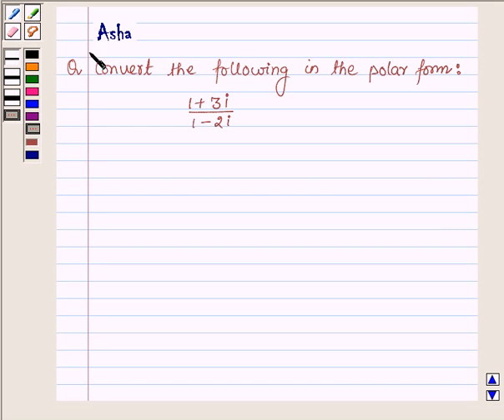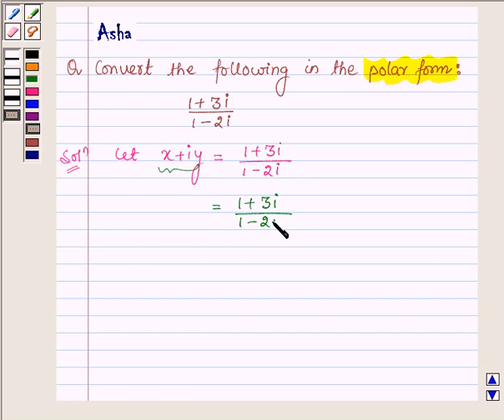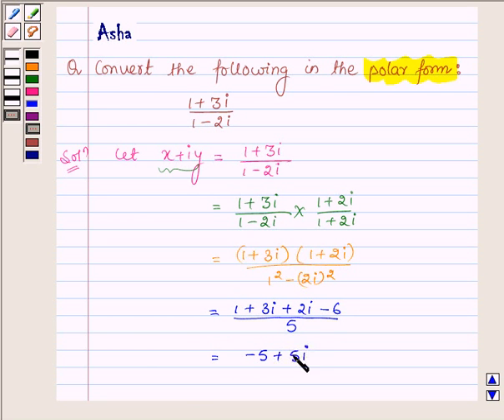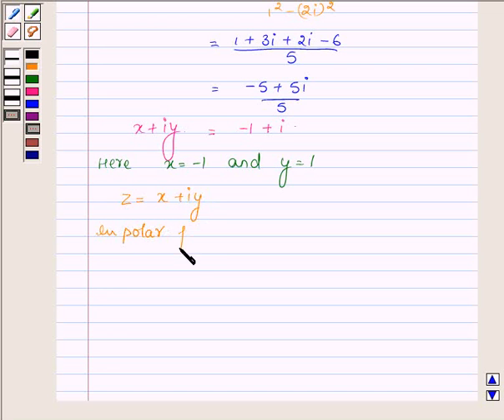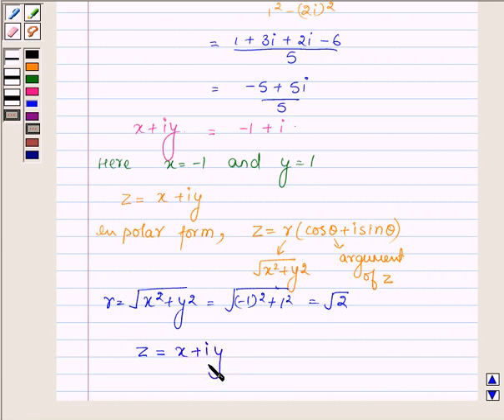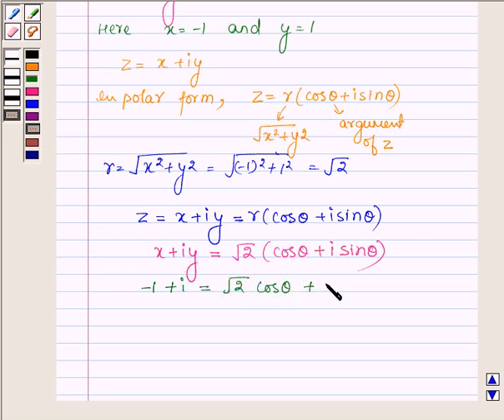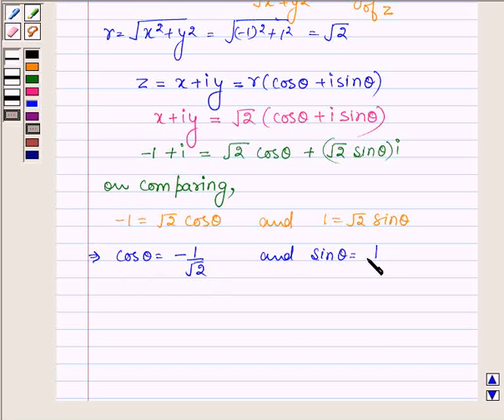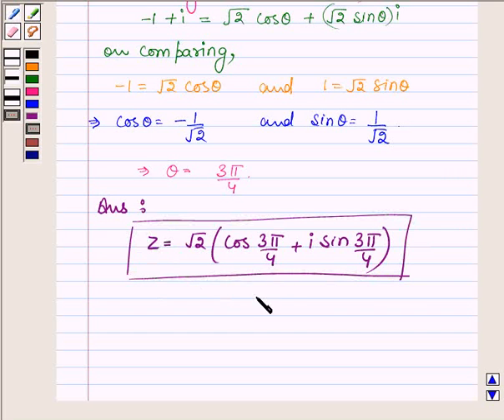Maths XI NCERT 5 Misc 5ii